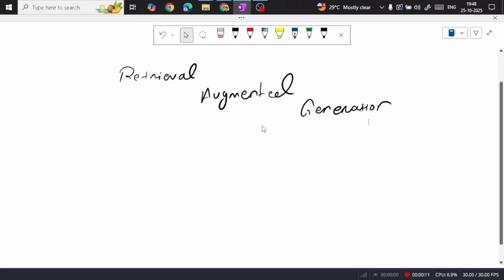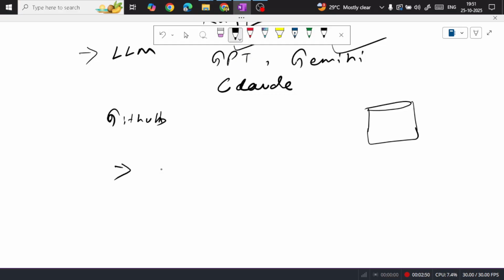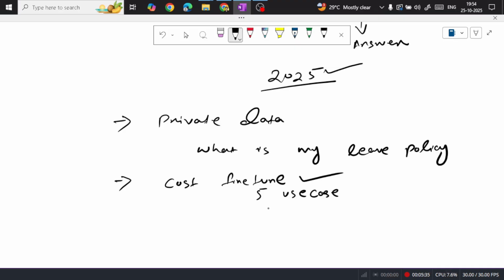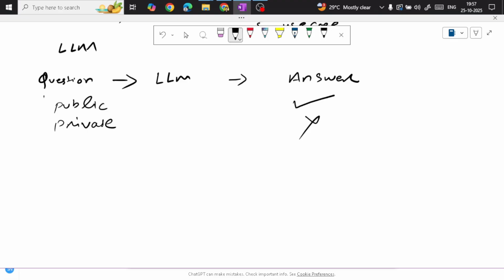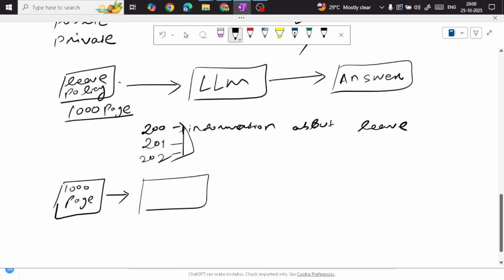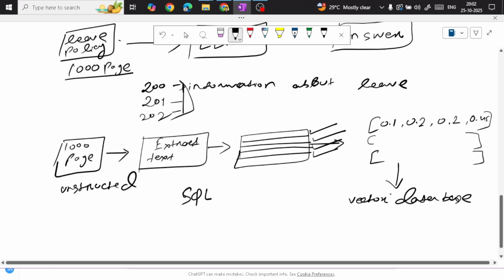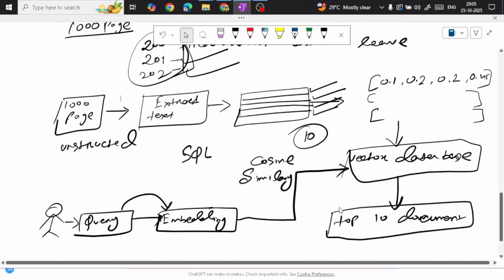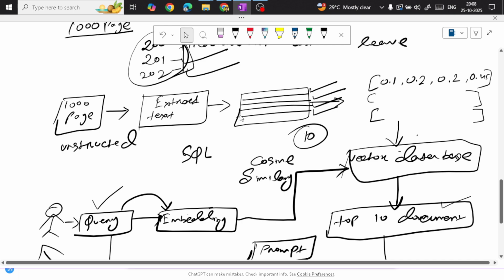RAG Explained from Scratch | Architecture & Workflow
Why do LLMs give outdated or unsupported answers, even when the correct information exists in your documents? In this lesson, we explain Retrieval-Augmented Generation (RAG) from first principles.

In this video, you will learn:
• the RAG problem and why retrieval matters
• the end-to-end RAG architecture
• document ingestion, chunking and embeddings
• vector search and relevant context
• how retrieved context supports answer generation

Who this is for: students, Python developers, software professionals and aspiring GenAI Engineers.

Learn with Soumya AI Vision: hands-on AI engineering tutorials covering Python, LangChain, RAG, AI agents and real-world projects.